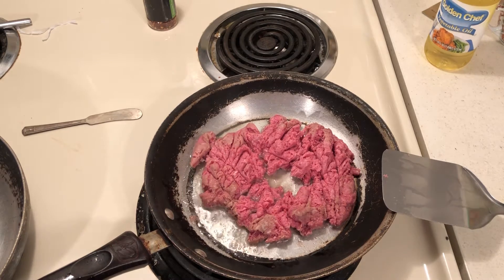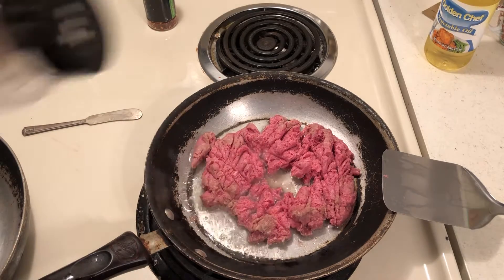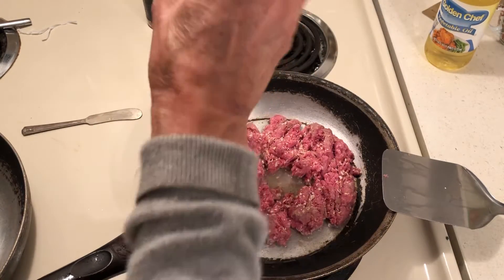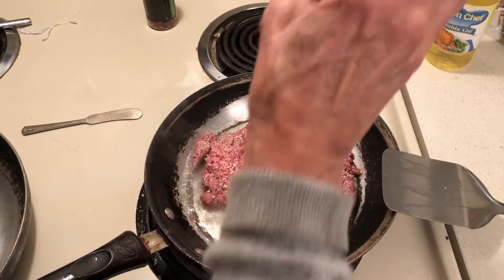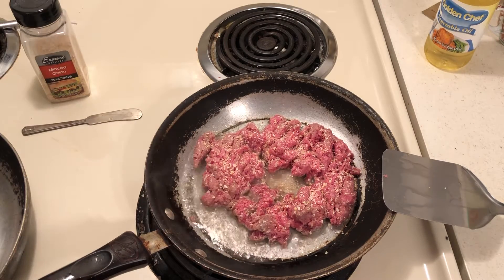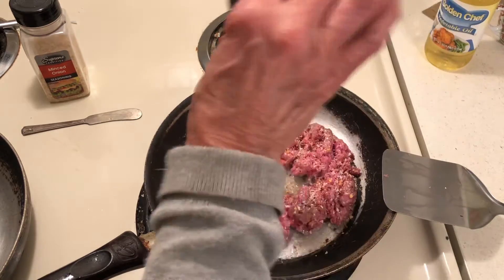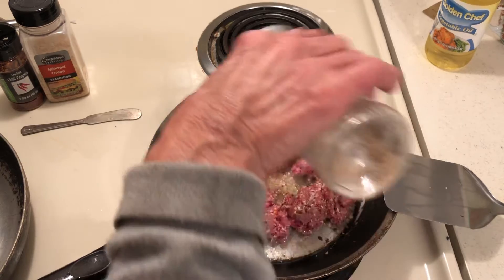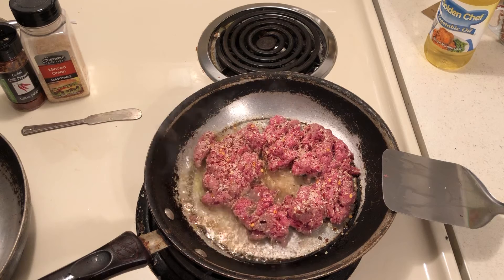My Hamburger Taco Meat by Rhoda Stone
Fast Cheap Easy Hamburger Taco Meat